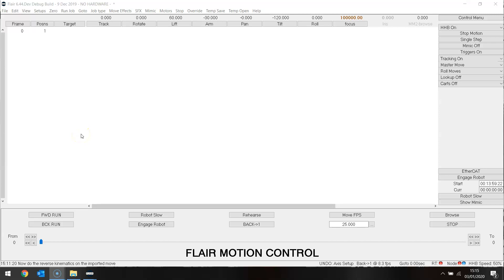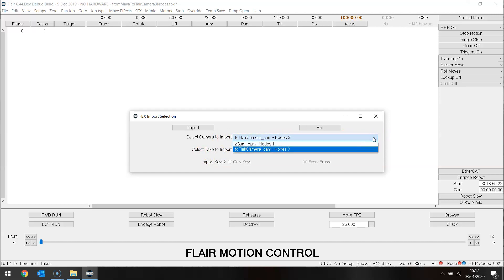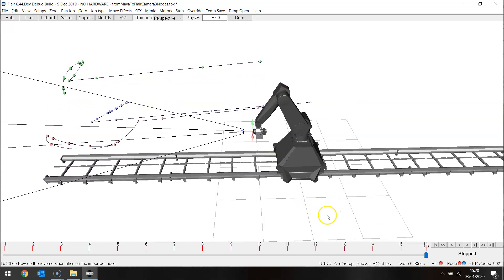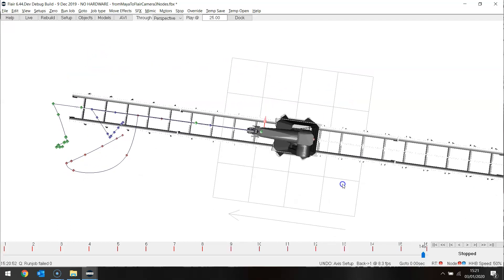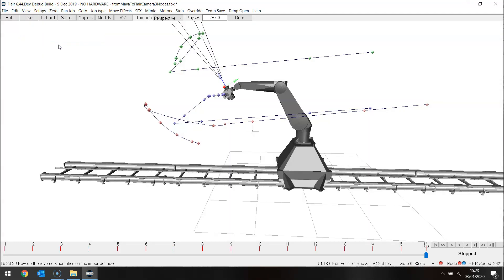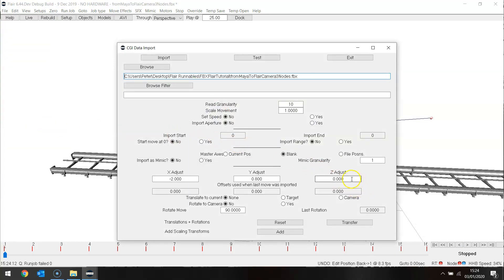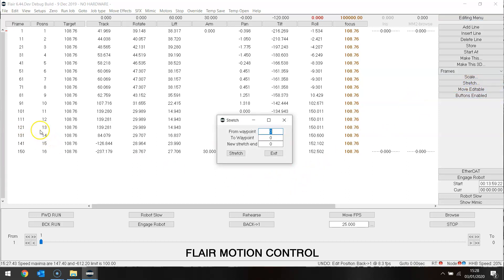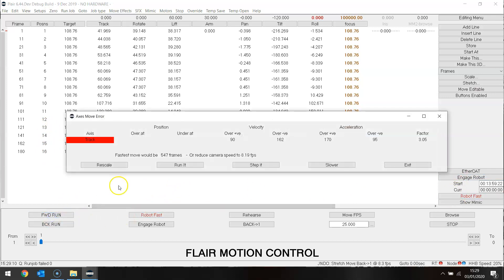FBX Import to Bolt on Track (Part 1)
In this tutorial learn how to load an FBX file to Flair for the Bolt on Track (Part 1).